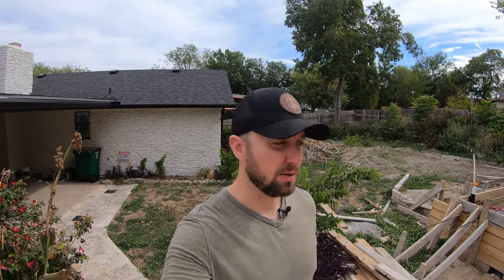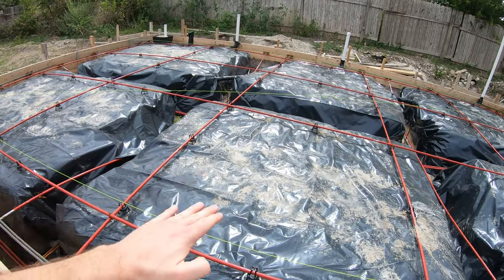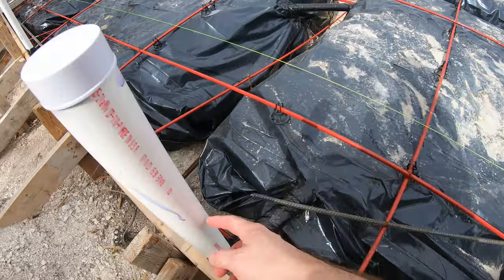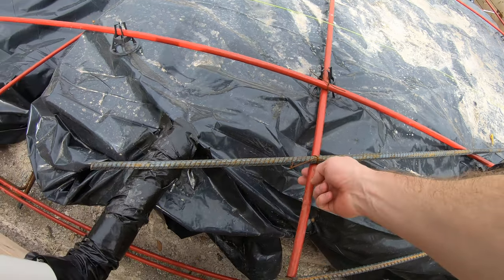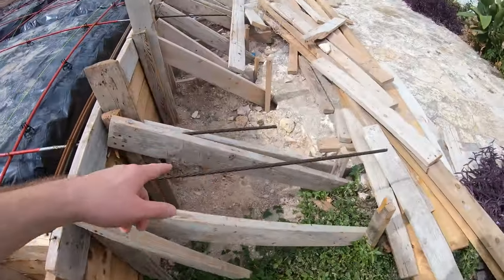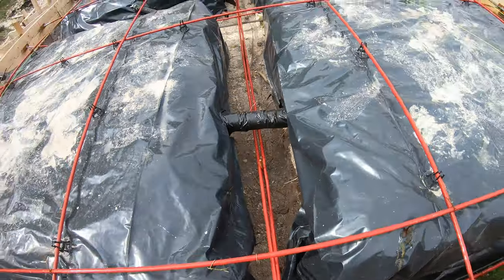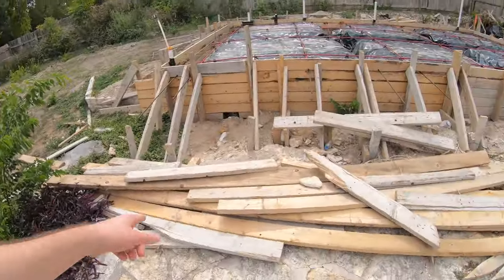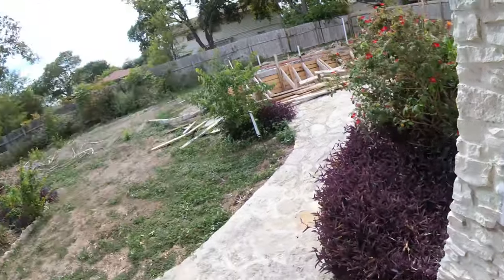Preparing To Pour Concrete (Building A Tiny House)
In this video, I show all the prep-work necessary before pouring a foundation. The dirt has been prepared, the rough plumbing is in place, the post tension cables are ready and all the necessary inspections have passed. We are now ready to pour the tiny house concrete slab